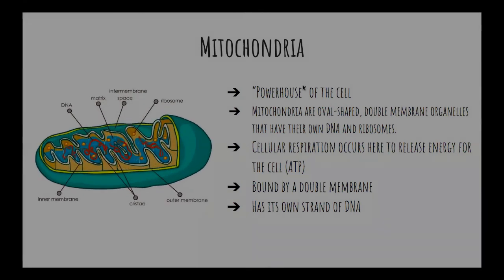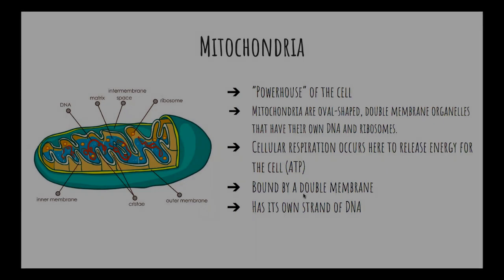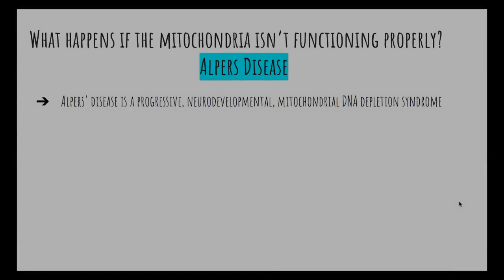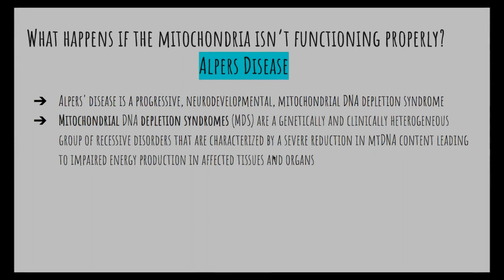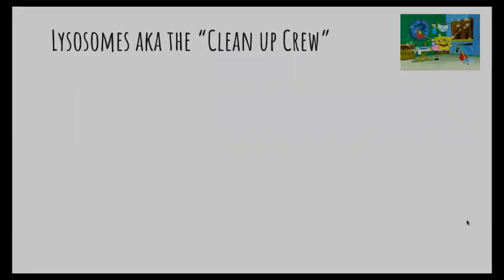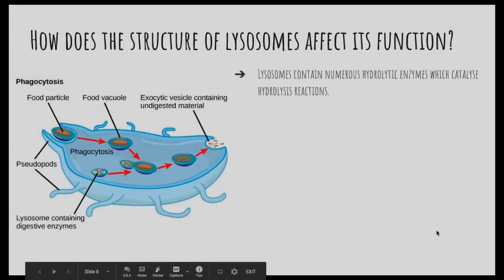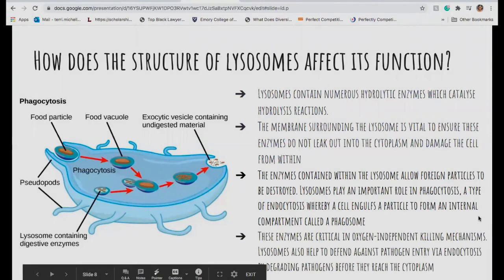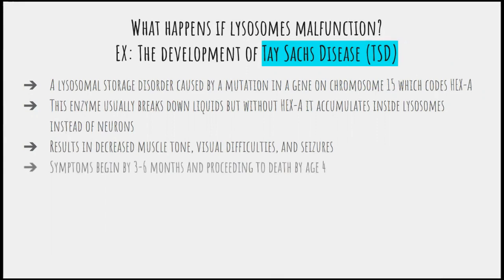Martin Terri SA 2